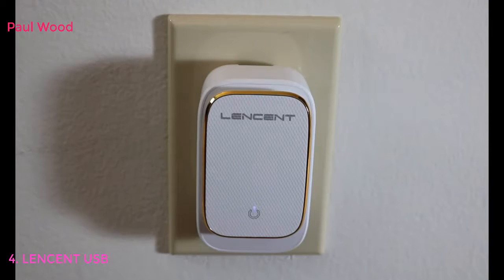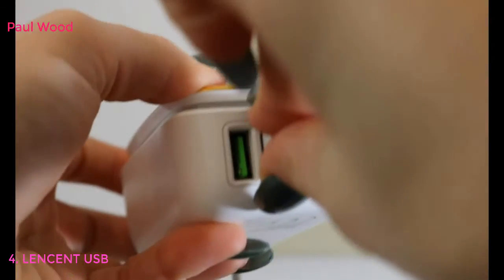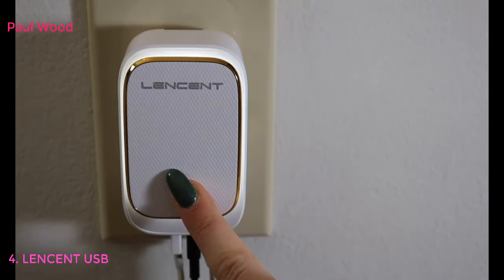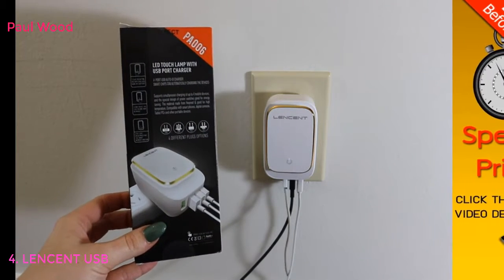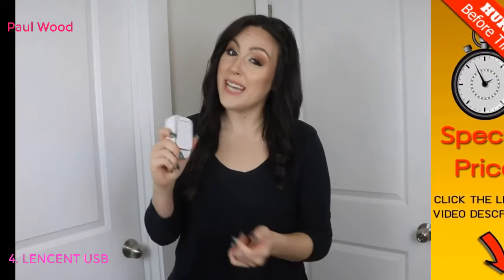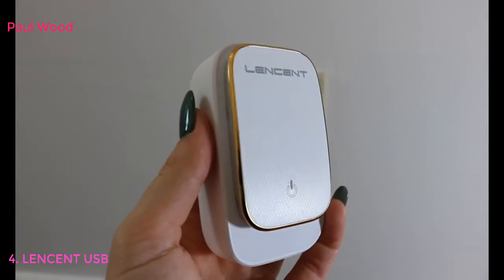Top 10 Best USB-C & PD Wall Charger Adapter 2021